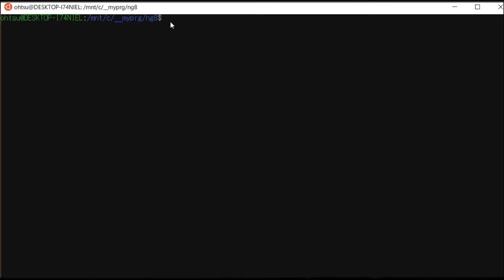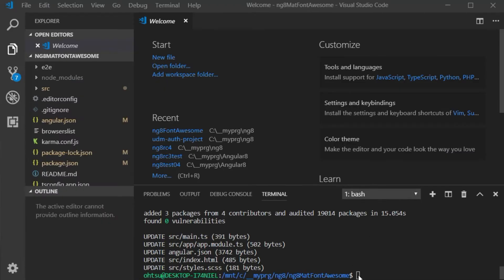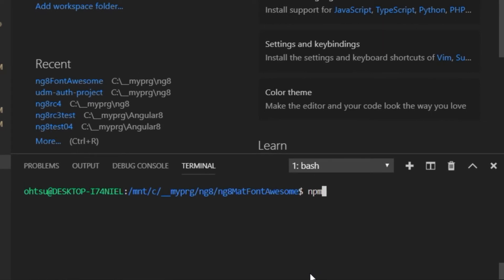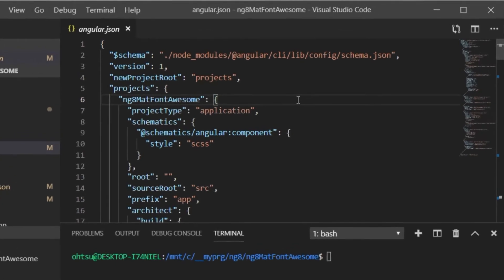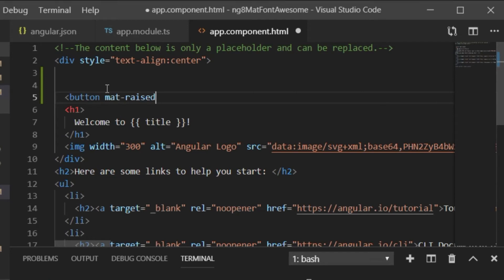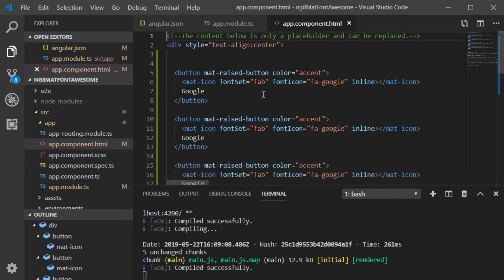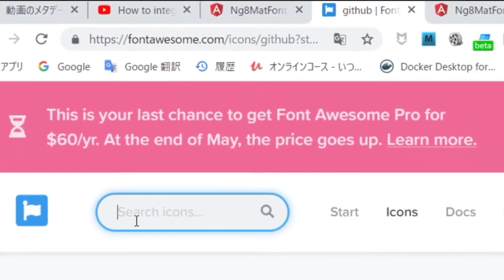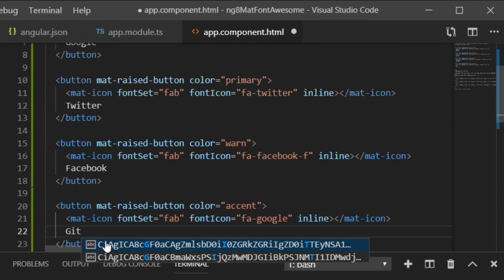Merge FontAwesome with Angular Material in Angular8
I think Angular users often use Angular Material.
However, in Angular Material, _mat-icon_ can be used, but unfortunately it can not be said that there are many icons. So, while using Angular Material, we need to consider how to use Font Awesome.

I introduced "Font Awesome to Angular Material in Angular7", but since Angular8 was released this time, I tried it with the same settings. I understand that an error occurs.

So, this time, I am going to introduce how to use Font Awesome in Angular 8.